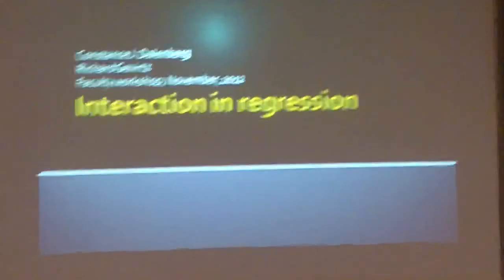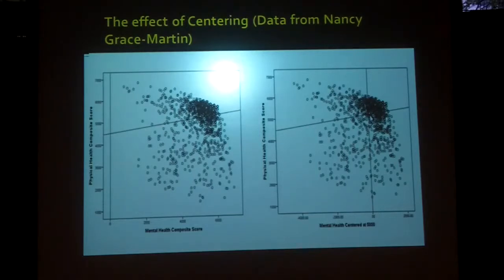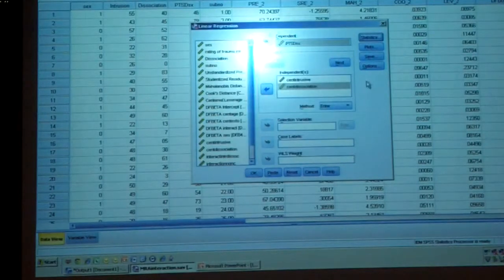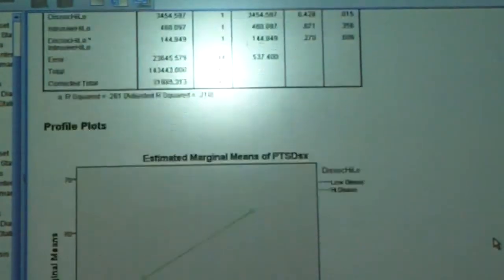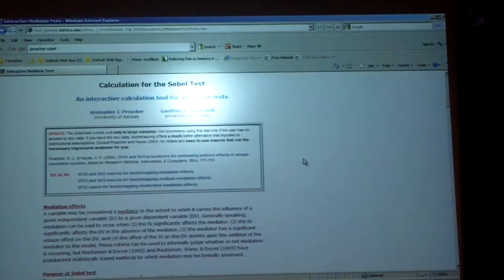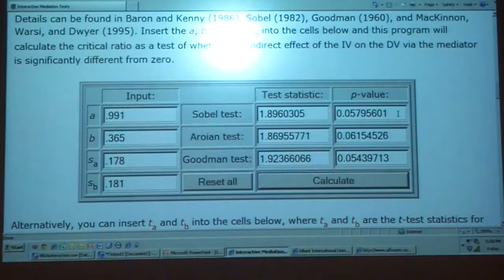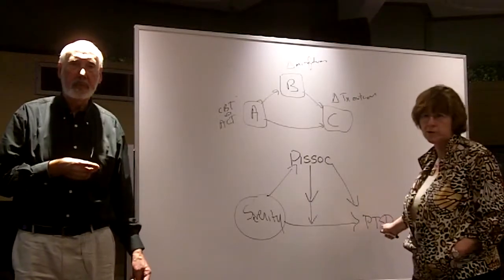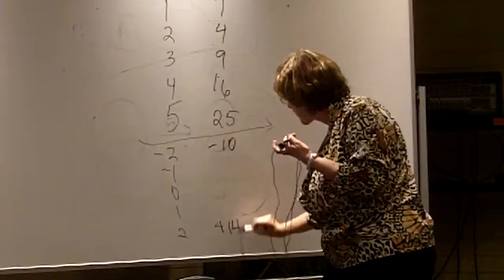Mediation & Moderation Analysis CSPP PhD Program in Clinical Psychology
This is a video of a Dr. Richard Gevirtz and Dr. Constance Dalenberg from the CSPP PhD Program in Clinical Psychology giving a lecture on Mediation and Moderation Analysis with a refresher introduction to regression.